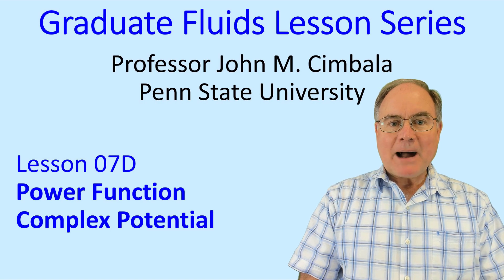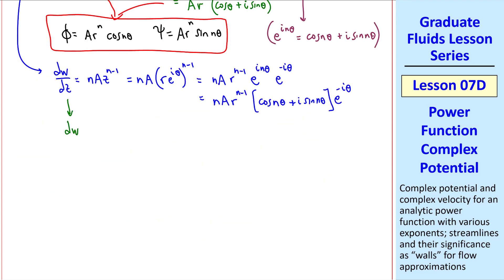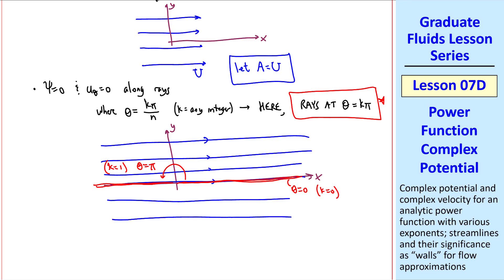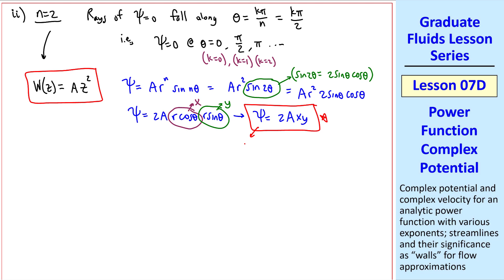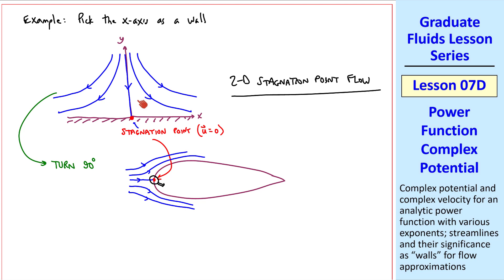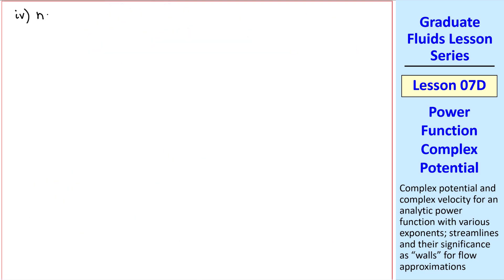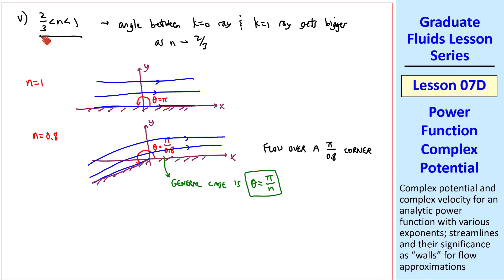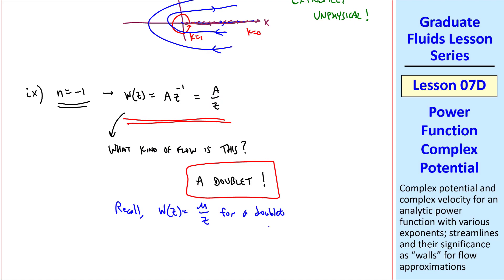Graduate Fluids Lesson 07D: Power Function Complex Potential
Graduate Fluid Mechanics Lesson Series - Lesson 07D: Power Function Complex Potential

In this 17-minute video, Professor John Cimbala discusses irrotational flows represented by the power function. He shows how various flows can be modeled by changing the exponent of the power function and the effect of treating various streamlines as walls.